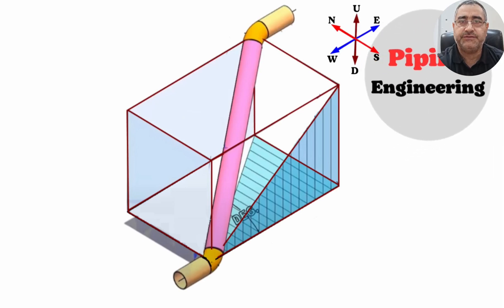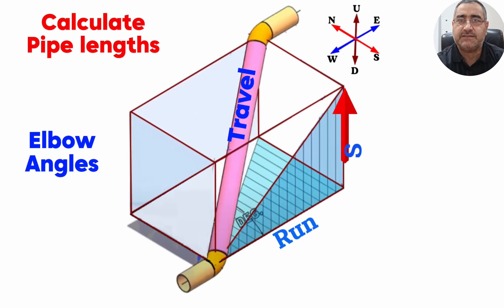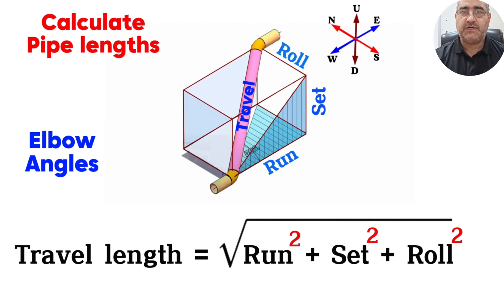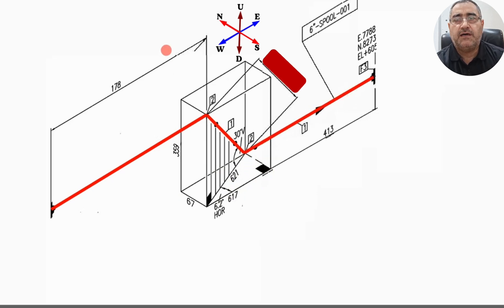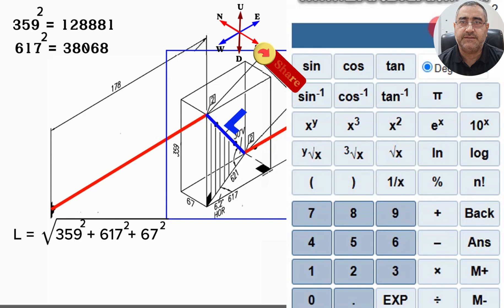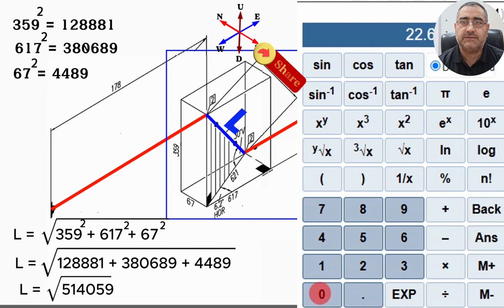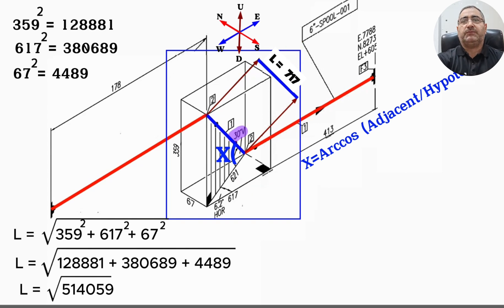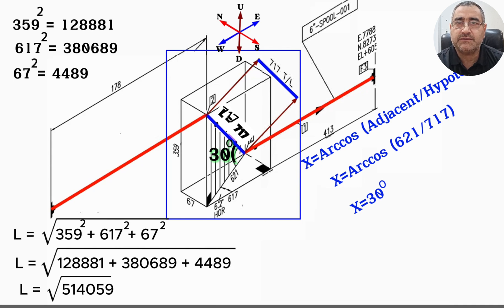Step-by-Step Guide to Pipe Double Rolling & Isometric Drawings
Piping engineering, pipe engineering, piping tutorial, piping, isometric piping drawing,